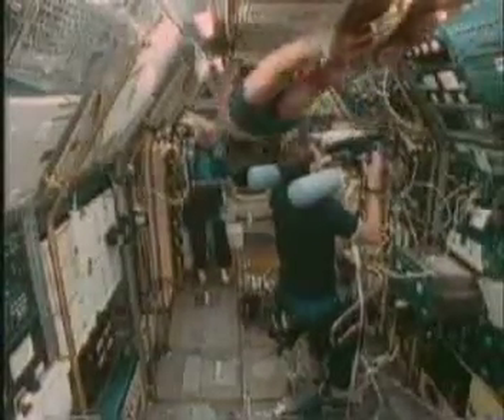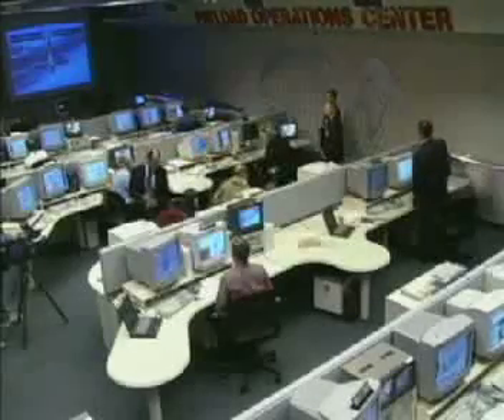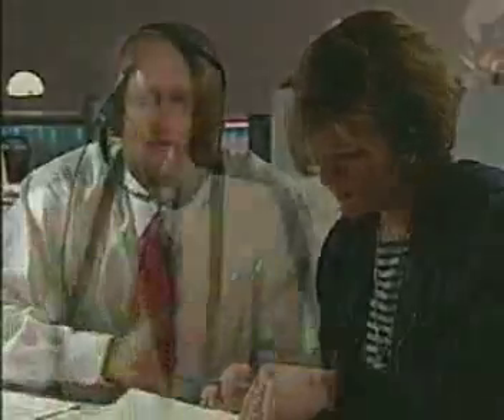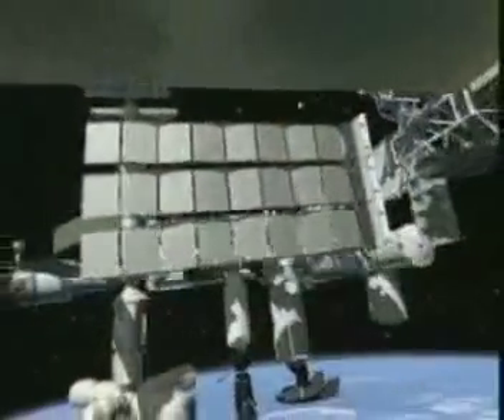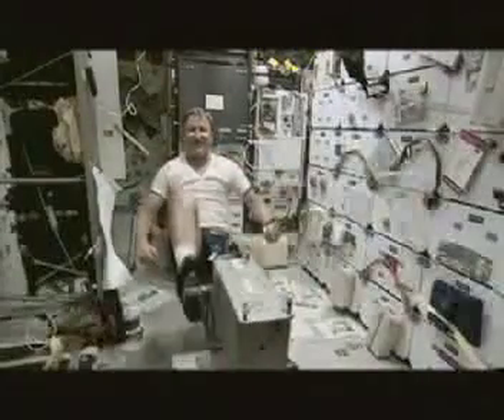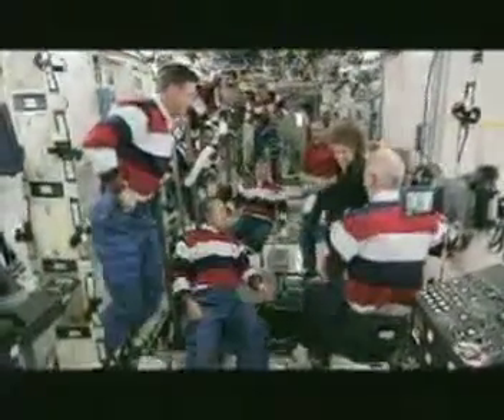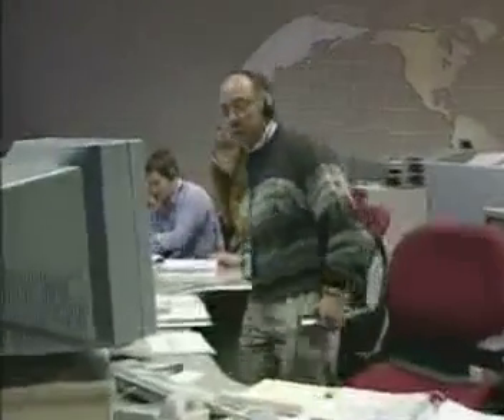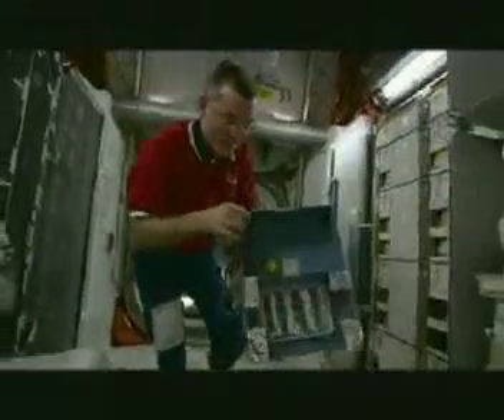HOSC History, Part 7 of 7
History of the Huntsville Operations Support Center (HOSC) at the Marshall Space Flight Center (MSFC) in Huntsville, Alabama.  Part 7 of 7.